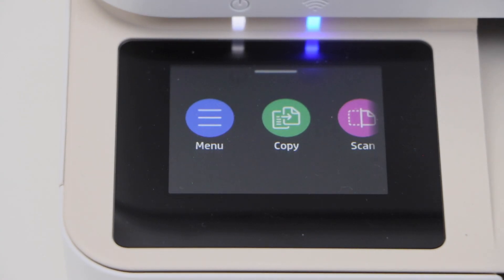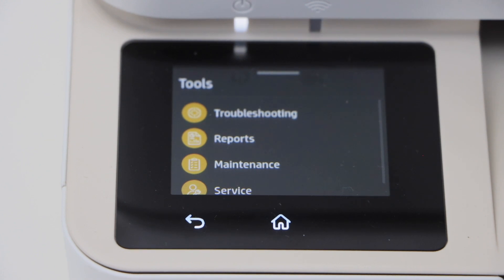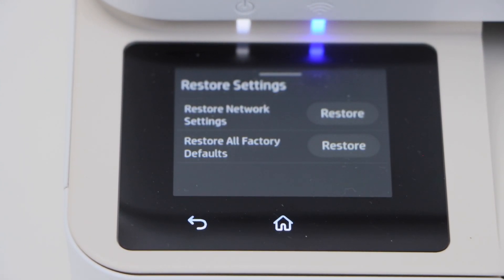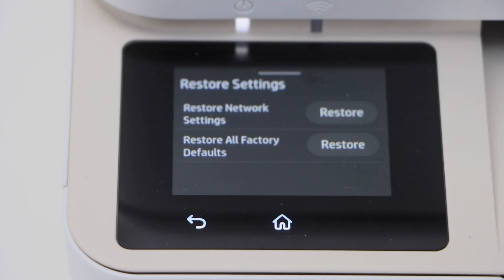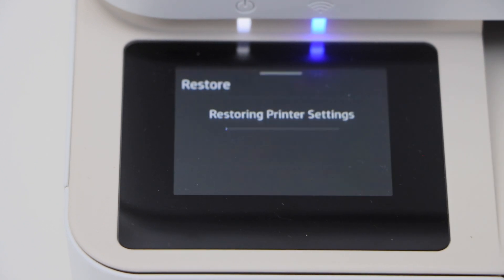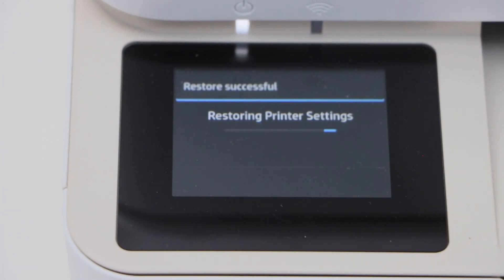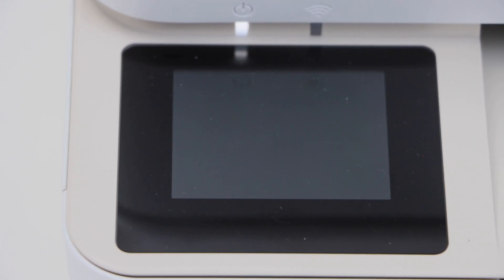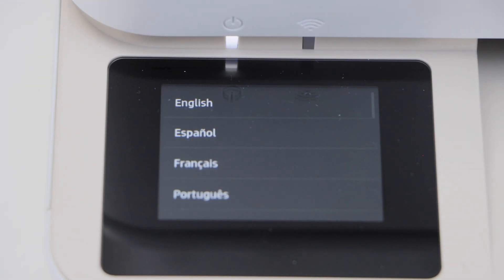HP Envy 6152e Reset To Factory Defaults !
This video reviews how to reset HP Envu 6152e printer to default, reset wi-fi settings.